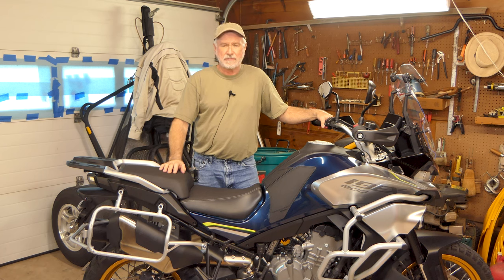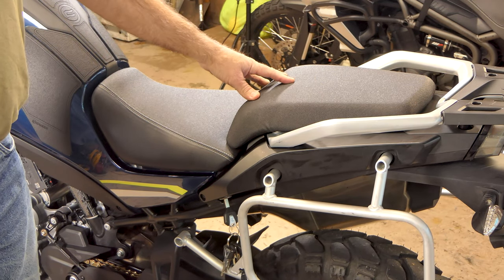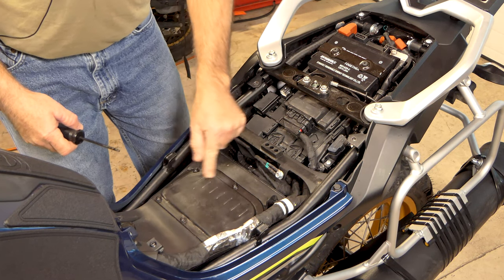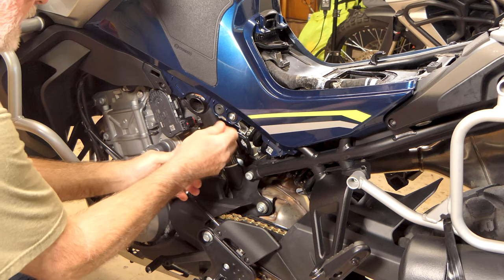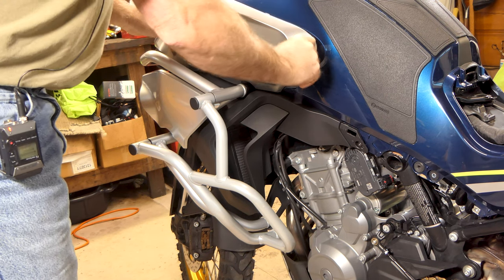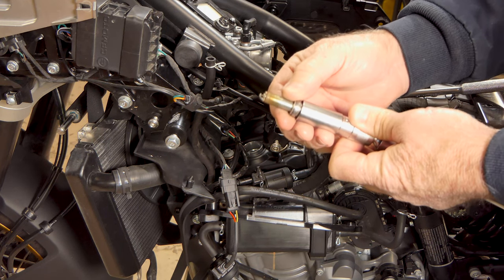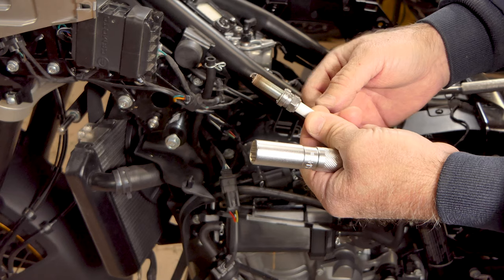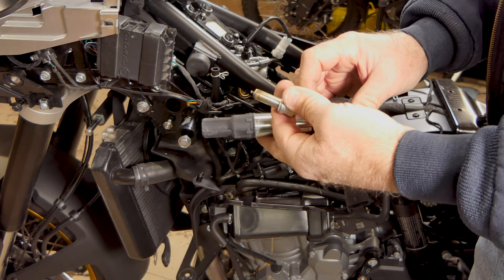Can You Work On Your CFMOTO Ibex 800T / 800MT ?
In this video I tear down my 2023 CFMOTO Ibex 800T to access the spark plugs underneath the gas tank.